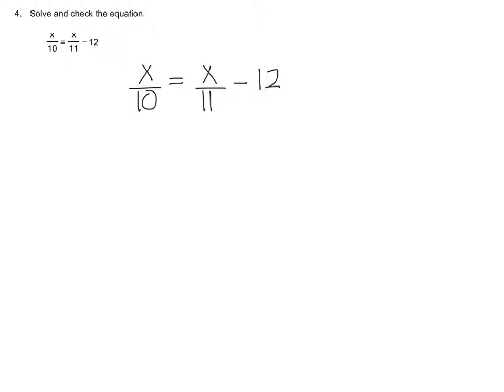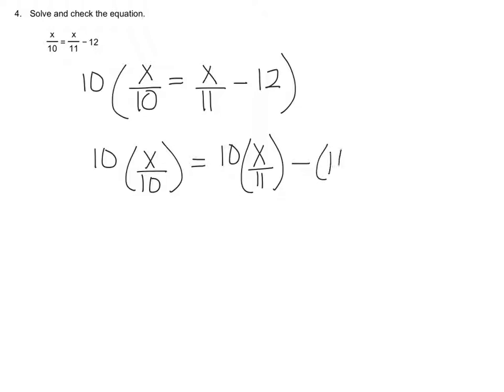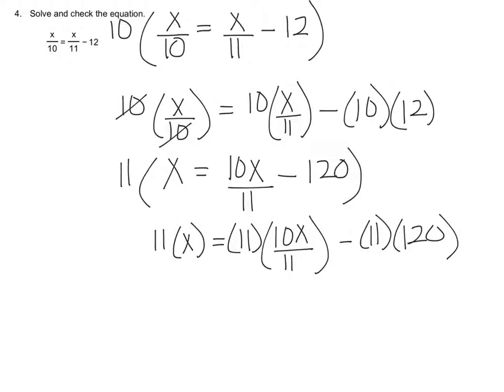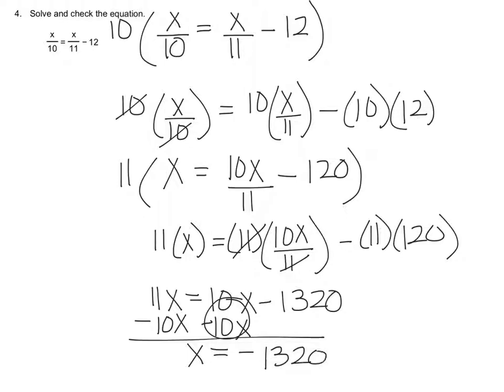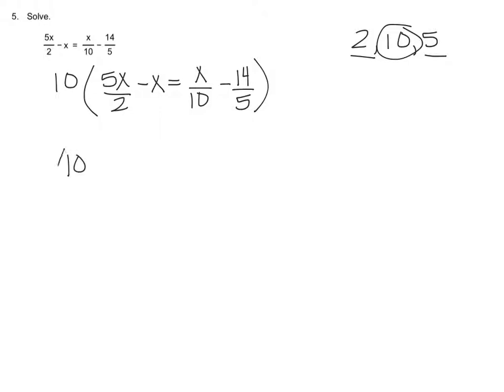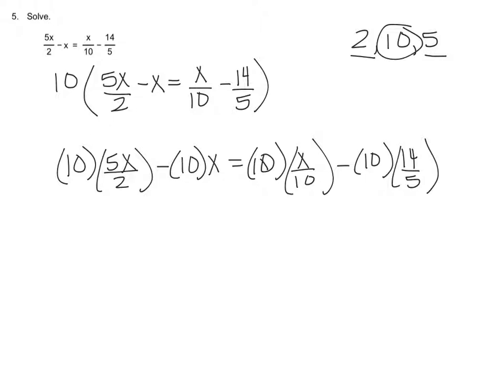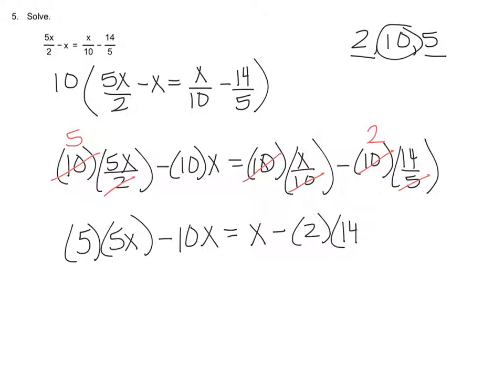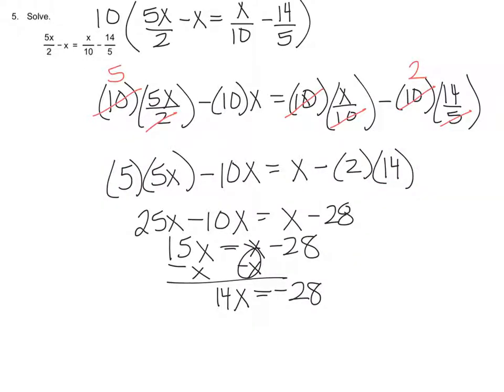1302 Linear Equations with Fractions 4-5